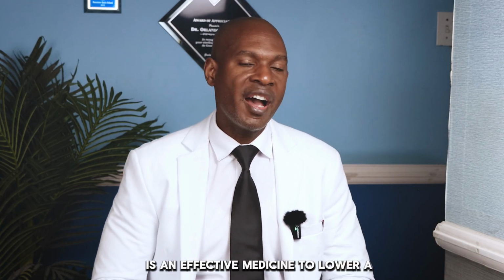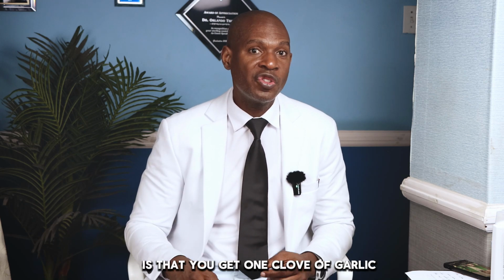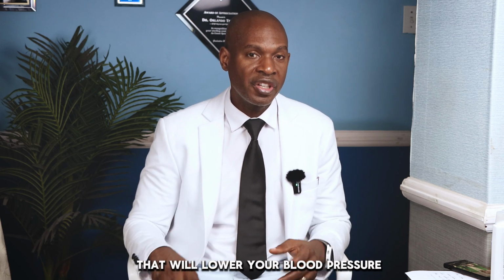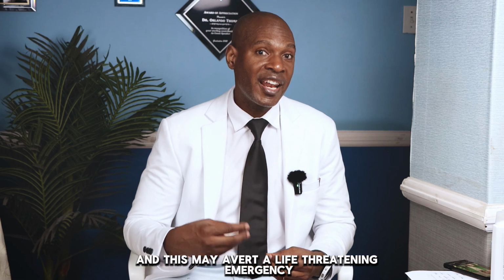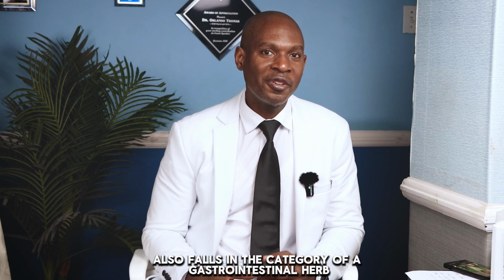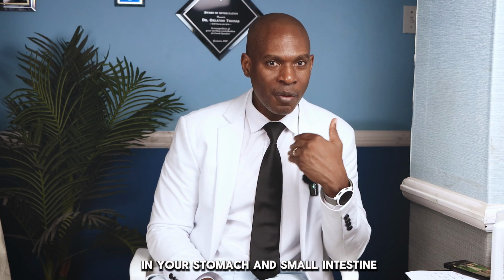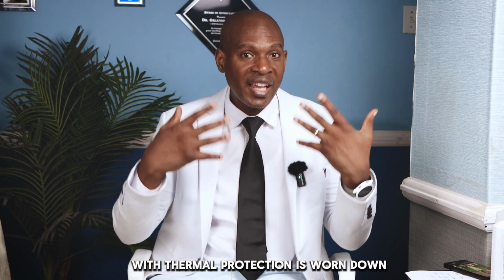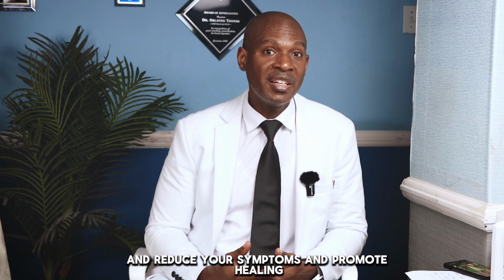6 MUST HAVE Herbs for your Naturak Medicine Chest